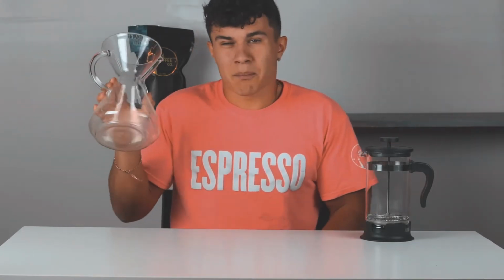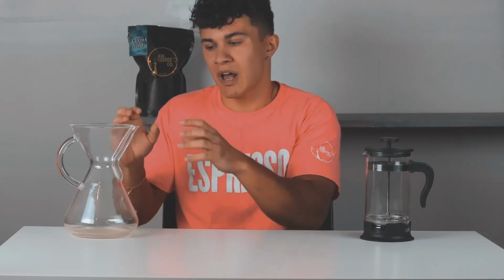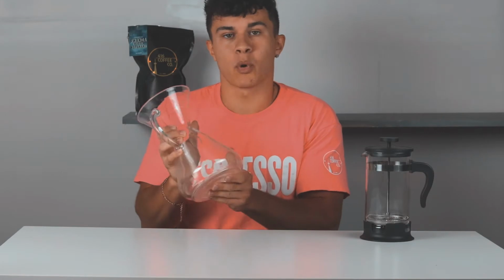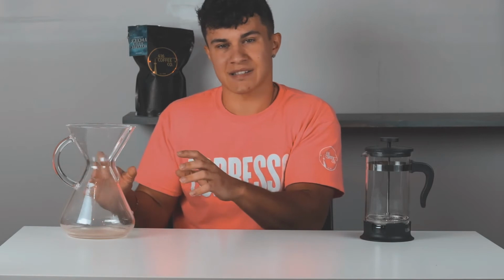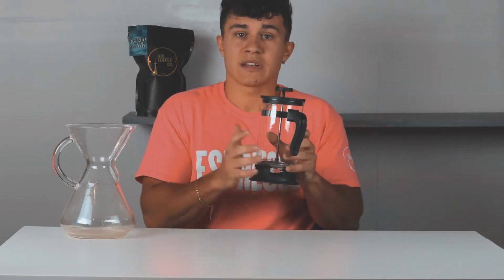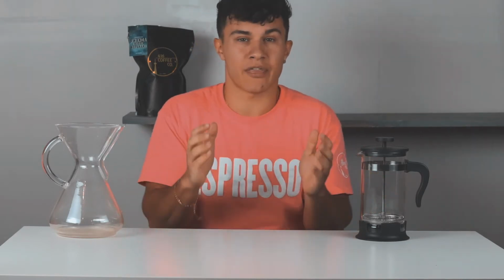Coffee With Chris | 43 | Immersion VS Drip Brewers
In this video I wanted to talk about the difference between immersion and drip style coffee brewers. Both brewers are capable of producing delicious coffee BUT which is the right one for your palette?